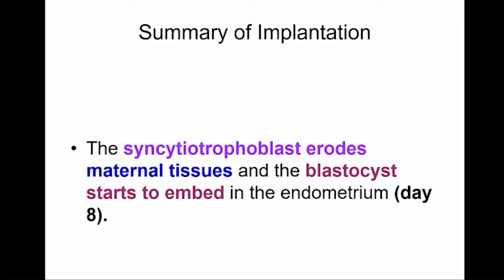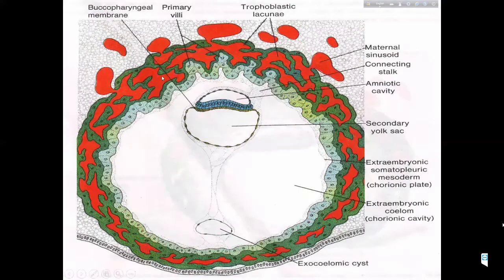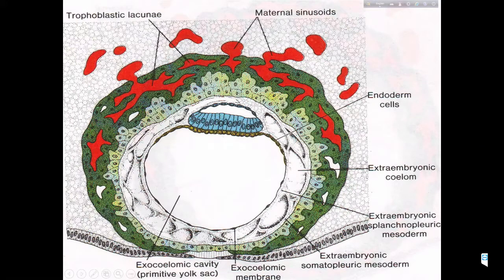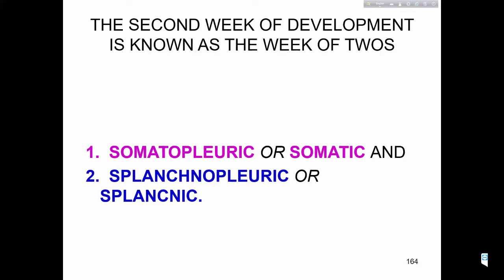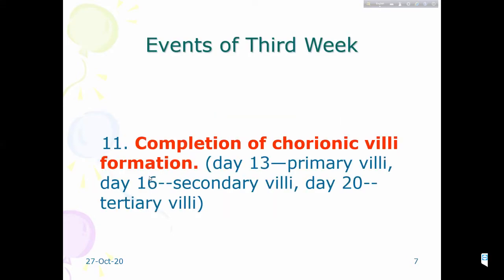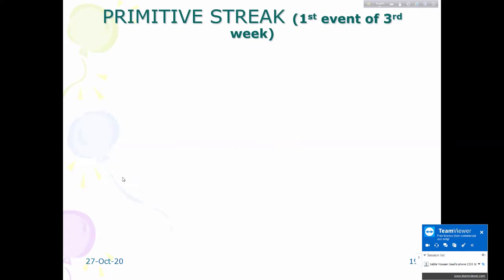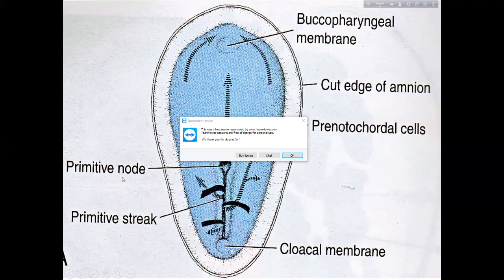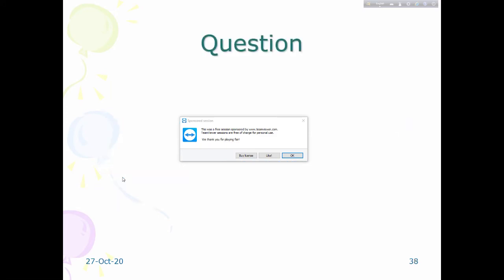Embryology Lecture 27 October